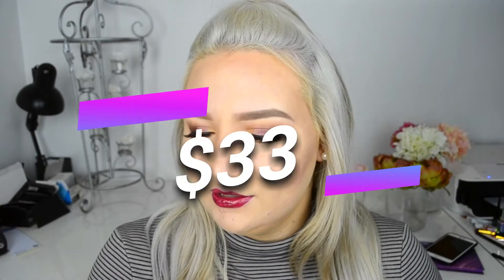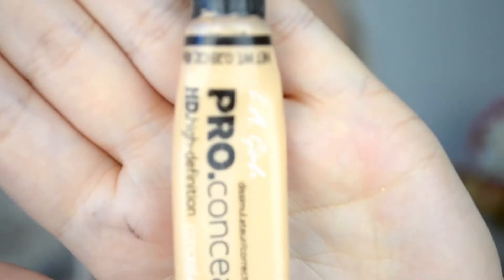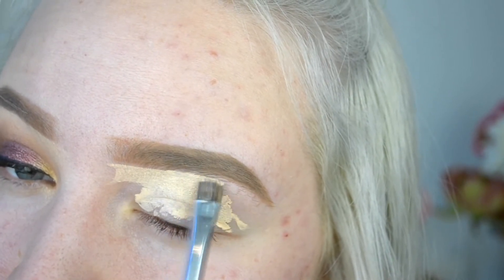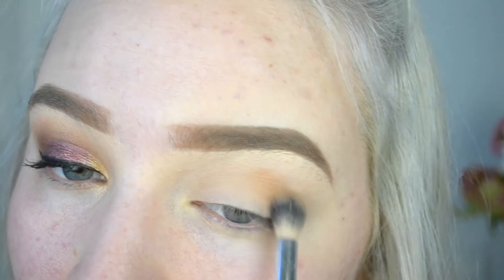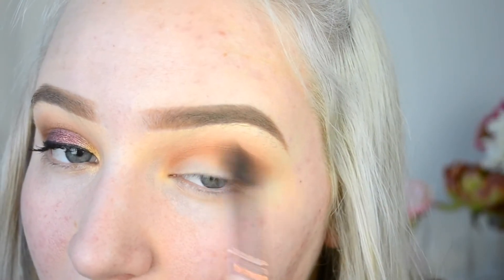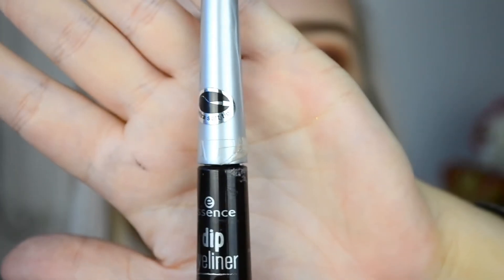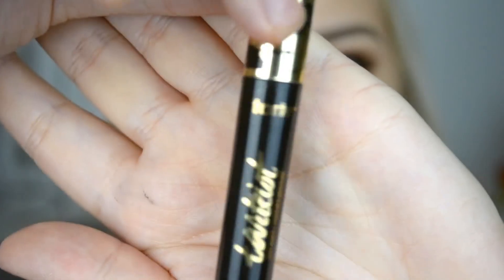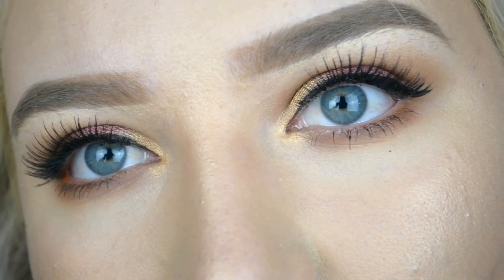Tarte "Tarteist Pro-To-Glow Palette" Makeup Tutorial! ♡ Tobie Jean